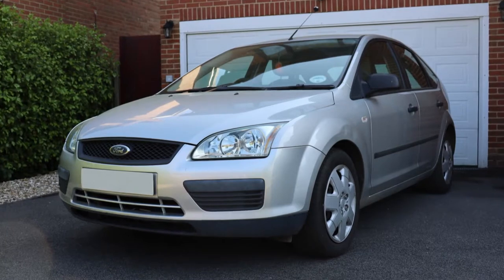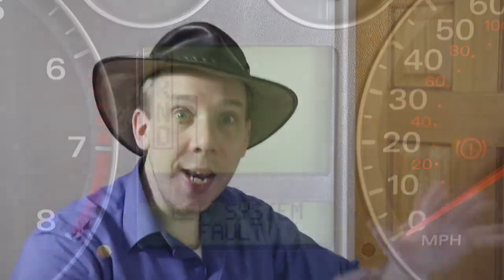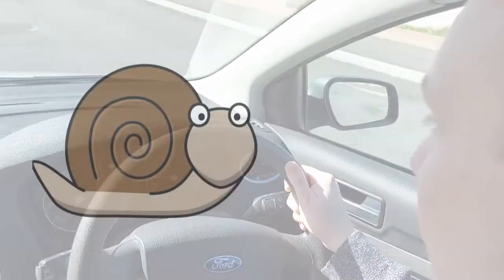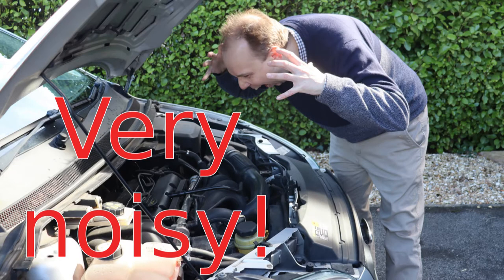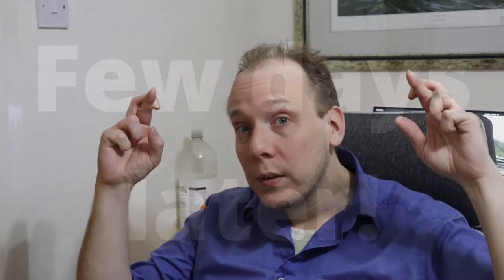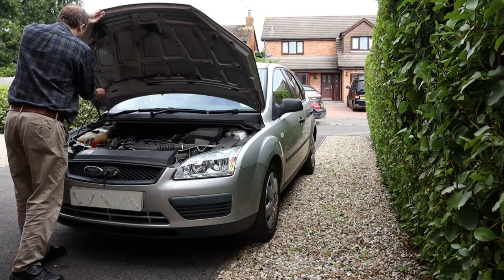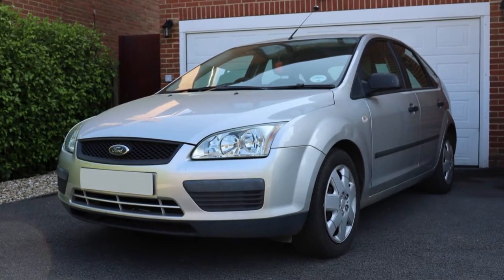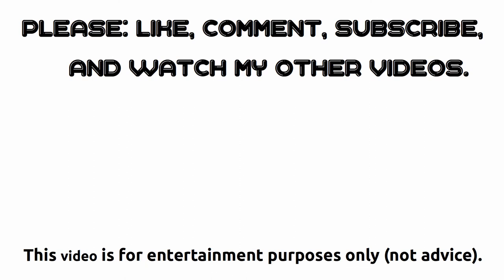Ford Focus Mk2: Transmission Malfunction & ESP System Fault - Can We Save Our Car? (PART 1)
Bad news! Our Ford Focus Mk2 has a fault that might be very expensive to fix. It might be so expensive that we have to scrap the car.

That would be a bitter pill to swallow as it’s been in our family for years. During the video we:

   • find a ‘transmission malfunction’ message (2005 Ford Focus)
   • note the ‘ESP system fault’ error on the dashboard
   • take an overview of the car, e.g. mileage and history
   • test drive the Focus and find out it’s behaving poorly
   • have a bumpy experience on the driveway
   • get an initial diagnosis from our mechanic (not good).

Can we save our Ford Focus Mk2 1.6 LX Petrol Automatic? Follow the story at CarSpyTV.